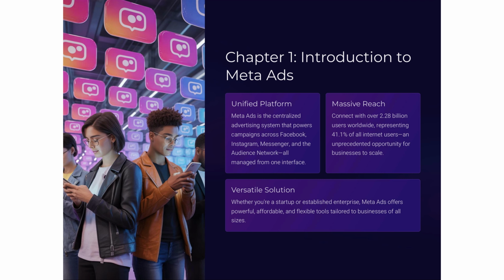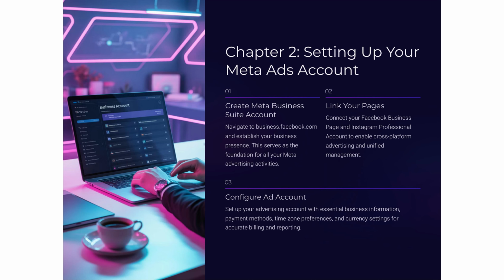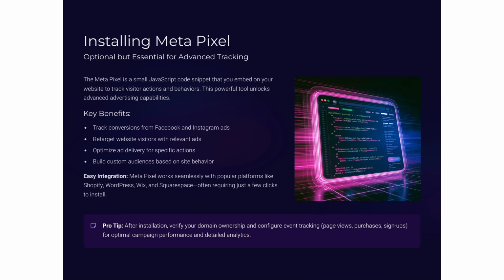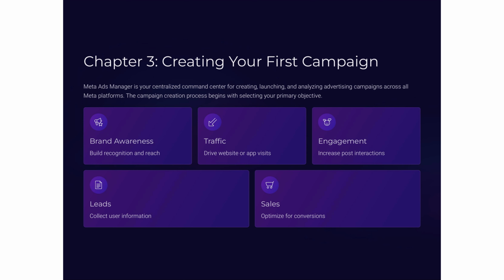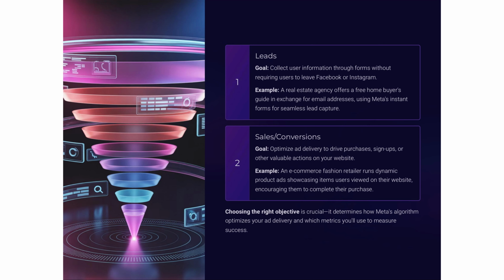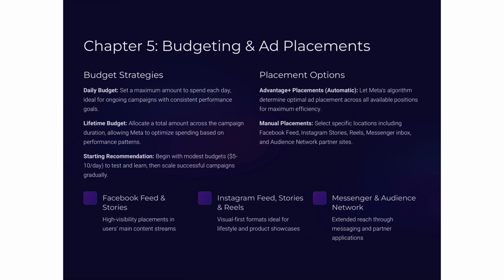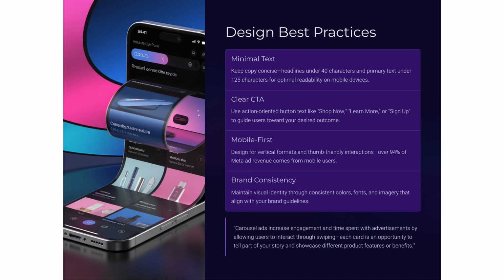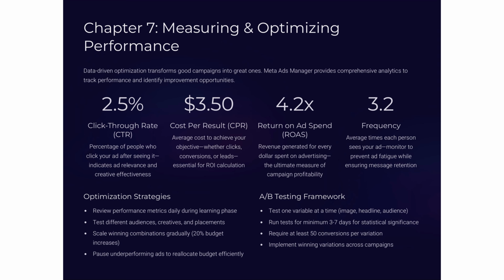Why Meta Ads Are Changing Digital Marketing Forever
What Are Meta Ads